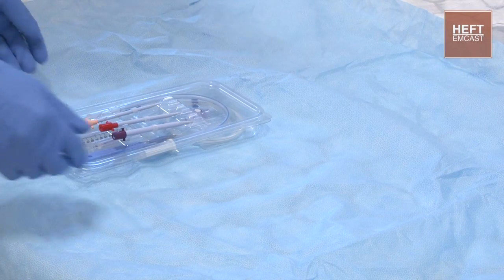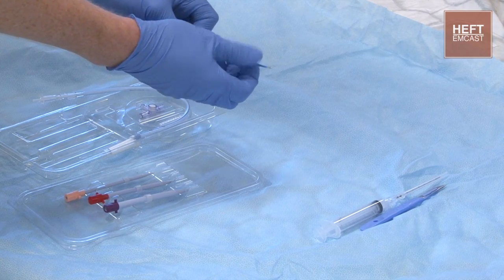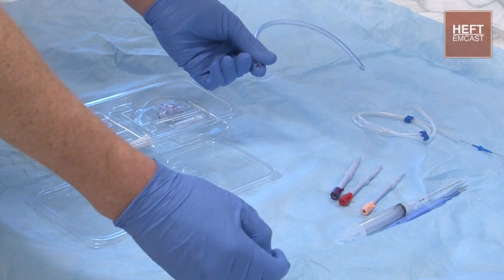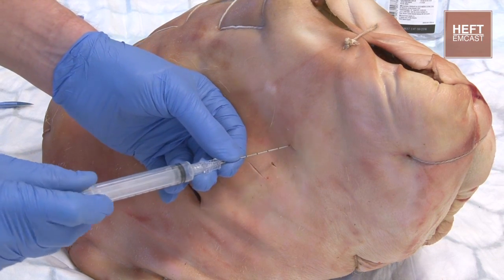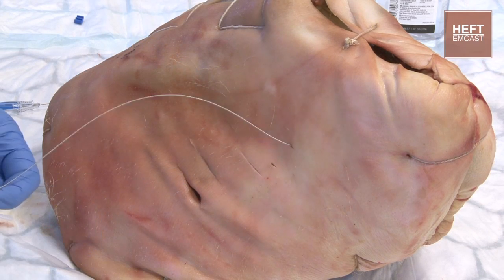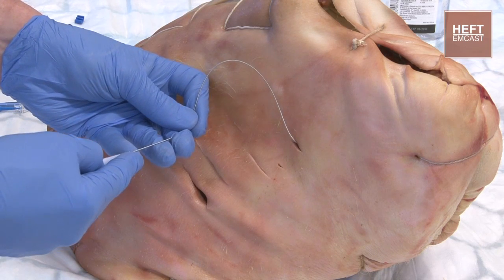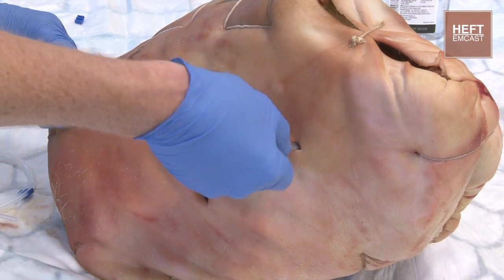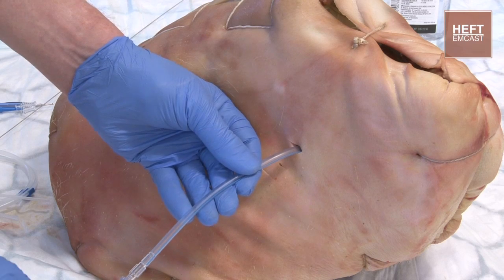Seldinger chest drain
A demonstration of the insertion of a seldinger chest drain